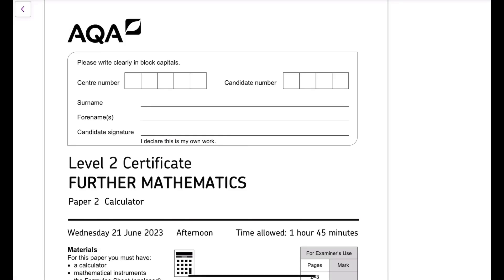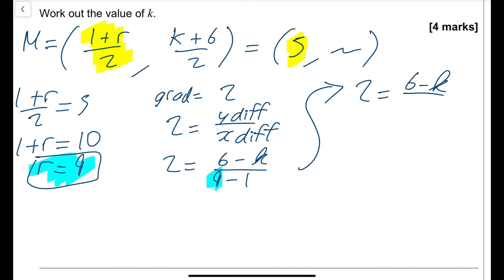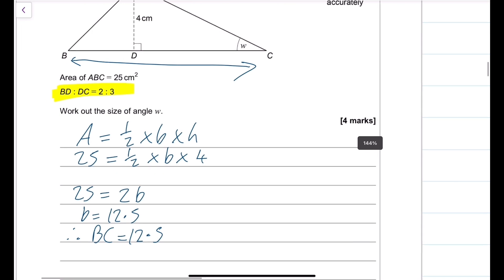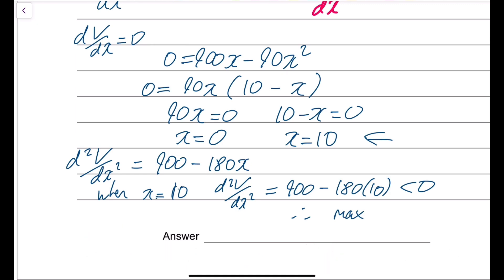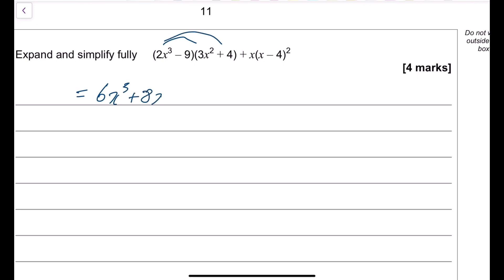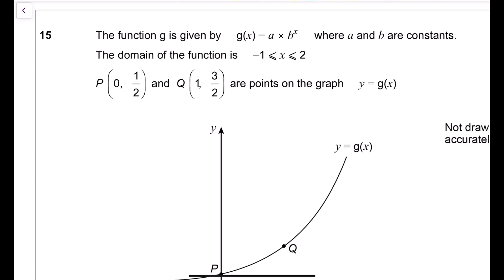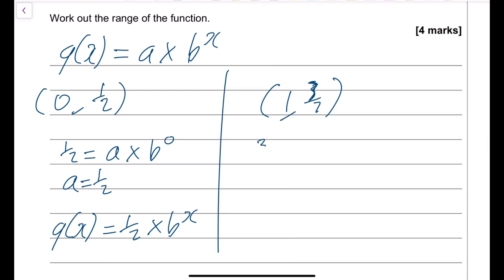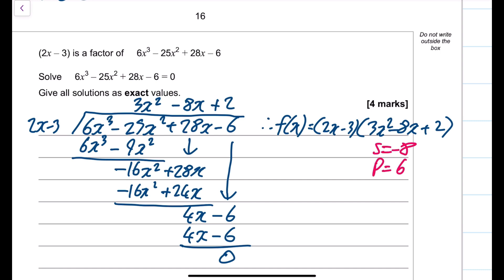Full Worked Solutions to AQA Mathematics Summer 2023 Level 2 Further Maths Paper 2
**Title:** Full Worked Solutions to AQA Mathematics Summer 2023 Level 2 Further Maths Paper 2

**Description:**

Welcome to our comprehensive guide on the full worked solutions for AQA Mathematics Summer 2023 Level 2 Further Maths Paper 2! 📚✨

In this video, we meticulously walk through every question on the AQA Level 2 Further Maths Paper 2 exam, providing clear and concise explanations to help you master the advanced concepts and techniques needed for success. Whether you're tackling algebra, calculus, trigonometry, or any other advanced topic, our step-by-step solutions are designed to boost your confidence and improve your problem-solving skills.

This video is an invaluable resource for students preparing for their GCSE Further Maths exams across the UK and Ireland, including those studying with other exam boards like Edexcel, OCR, CCEA, and WJEC.

- Detailed solutions to each question on the AQA Level 2 Further Maths Paper 2 exam
- Key mathematical concepts and their applications
- Tips and strategies for handling challenging questions
- Techniques for effective time management in exams

for revision courses and downloadable resources!

With our comprehensive solutions for the AQA Mathematics Summer 2023 Level 2 Further Maths Paper 2 exam, you'll be well-equipped to excel in your exams. Good luck, and happy studying! 🚀📐